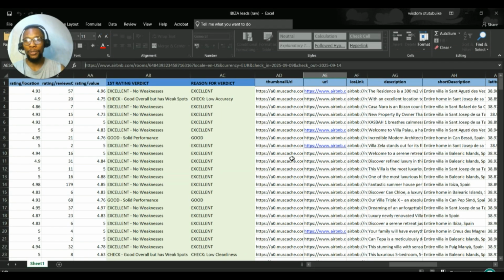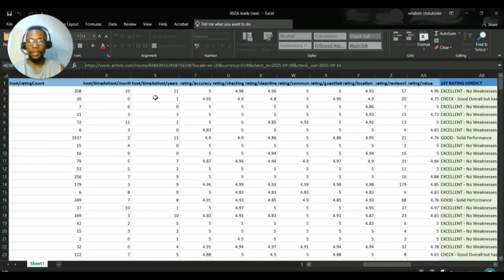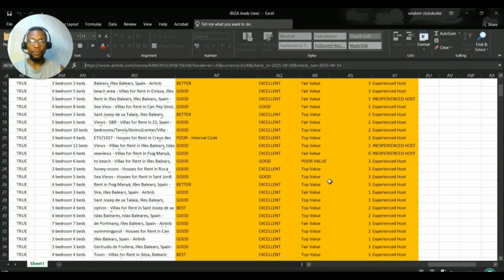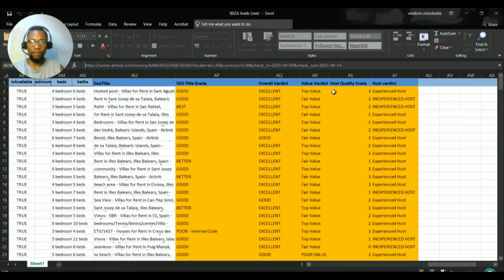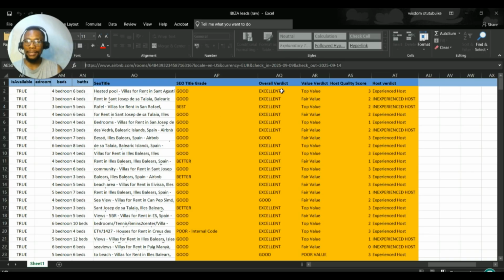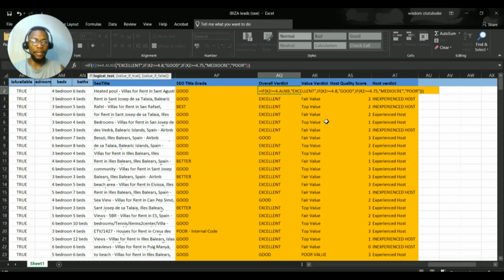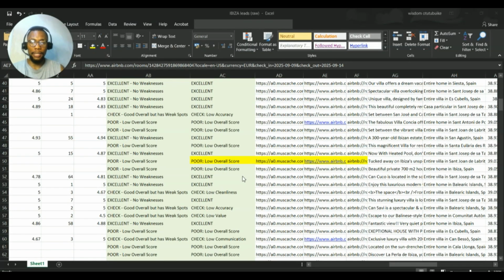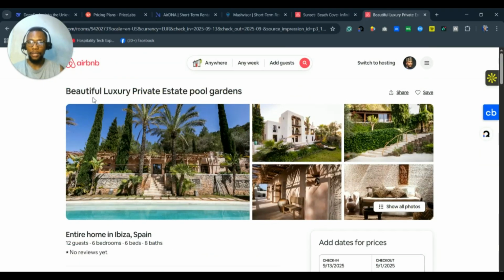DATA AND AIRBNB